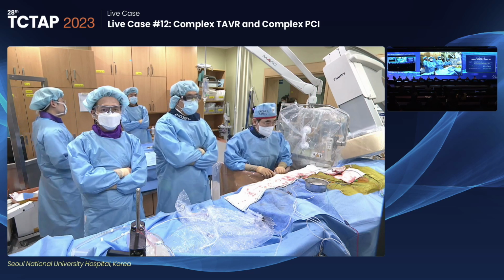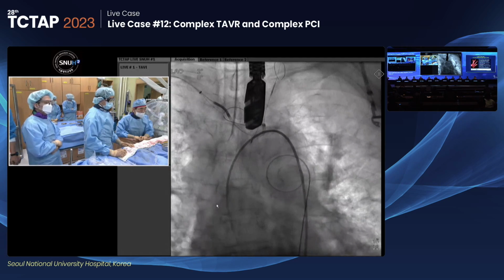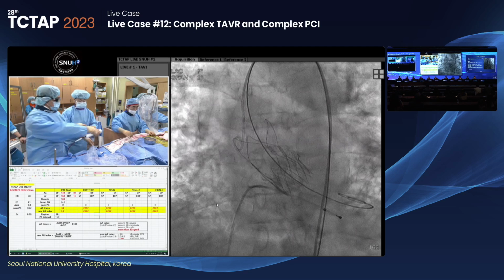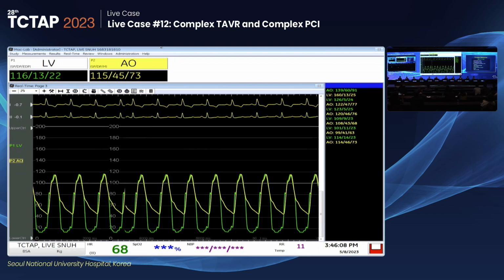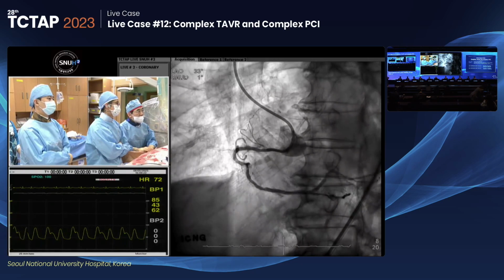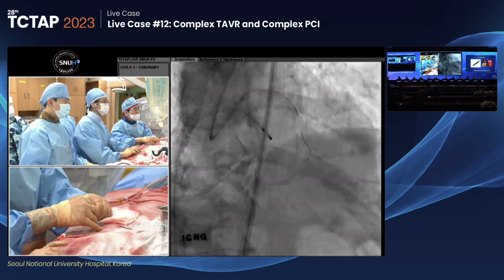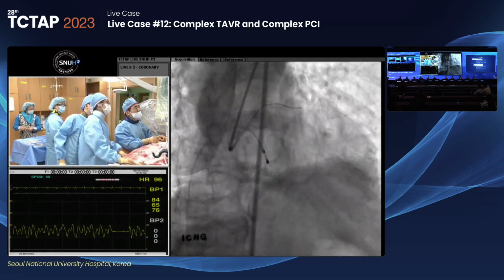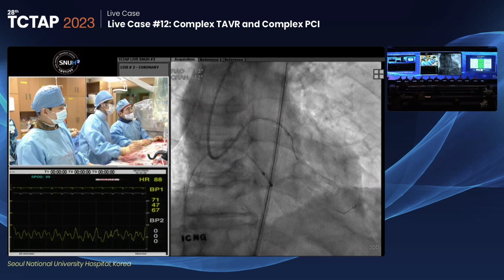[TCTAP 2023] Live Case #12: Complex TAVR and Complex PCI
Live Case #12: Complex TAVR and Complex PCI

00:00 Session Introduction

3:10 PM ~ 4:30 PM
Valve & Endovascular Theater, Vista 1, B2

Moderator(s): Eberhard Grube, Duk-Woo Park
Panelist(s): Jang-Whan Bae, Chun-Chi Chen, James Flaherty, Won-Jang Kim, Michael Kang-Yin Lee, Yong-Joon Lee, Mahn-Won Park, Anthony Yiu Tung Wong, Alan C. Yeung

00:14 Seoul National University Hospital, Korea: Case #7
- 1st Operator : Hyo-Soo Kim, 2nd Operator : Jeehoon Kang

42:39 Seoul National University Hospital, Korea: Case #8
- 1st Operator : Hyo-Soo Kim, 2nd Operator : Doyeon Hwang